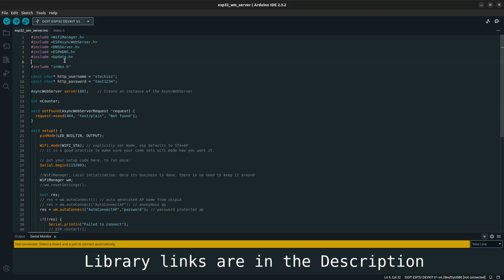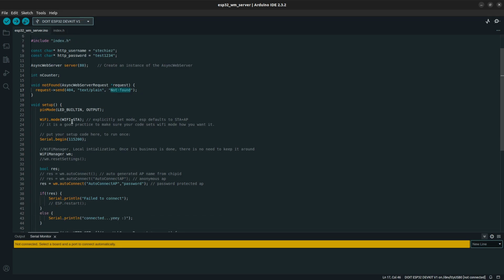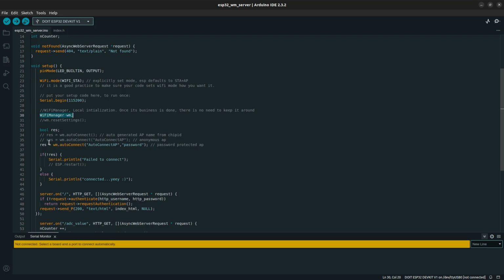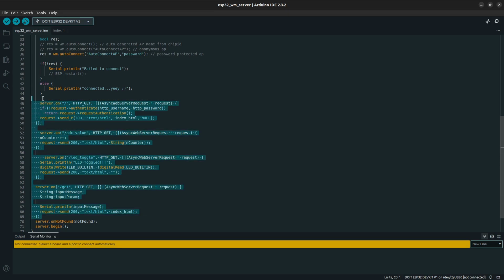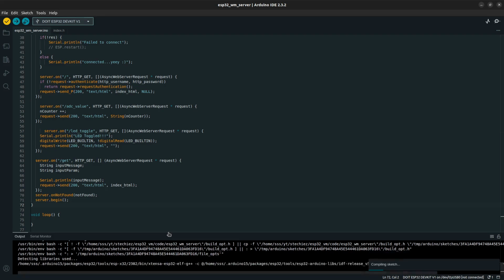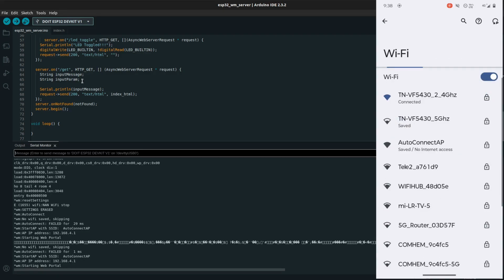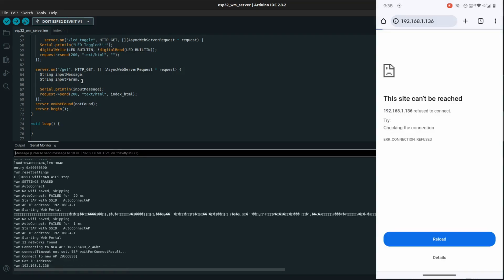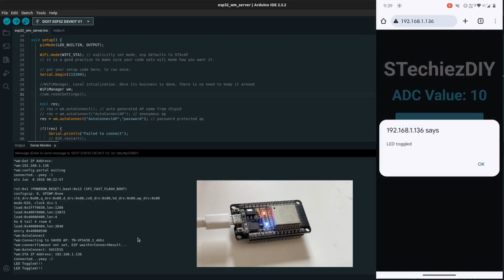ESP32 WiFi Manager and WebServer with Login prompt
How to Implement WiFiManager with a Webserver on ESP32

In this video, we’ll walk you through implementing WiFiManager with a Webserver on the ESP32. This setup allows you to easily manage your ESP32's WiFi connections and host a web server for more advanced functionality.

What You'll Learn:
    How to set up WiFiManager on ESP32.
    How to create and manage a web server on ESP32.
    How to handle login credentials and server requests.
    How to configure and display HTML data from the index.h header file.